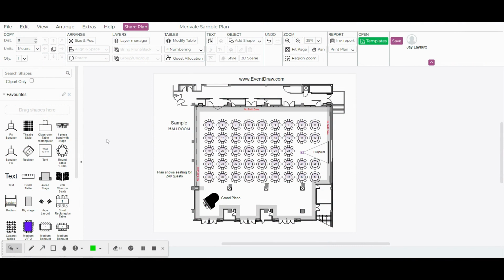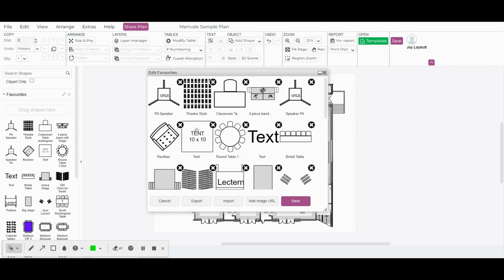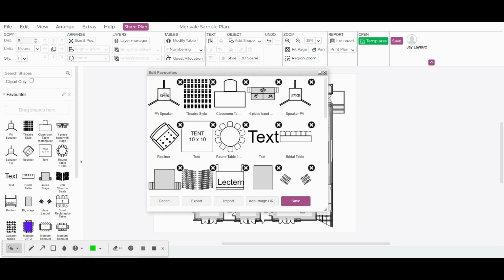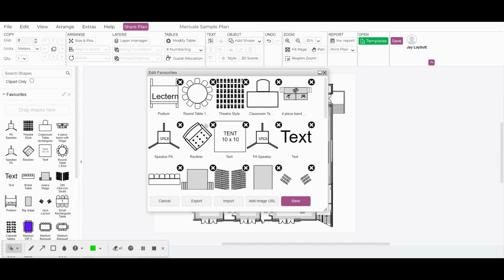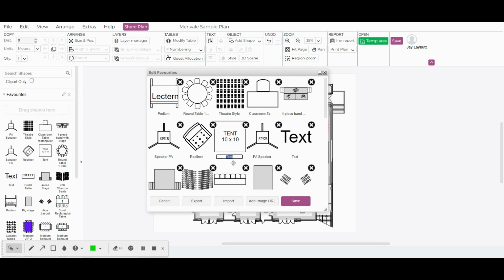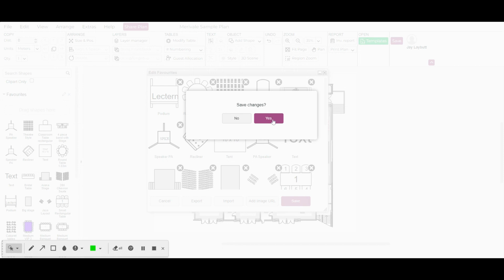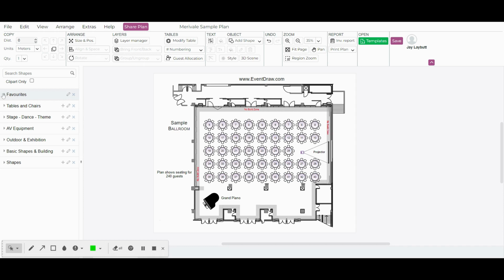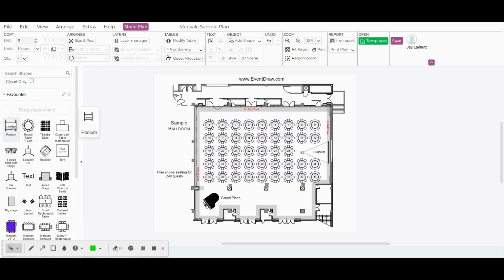Organize Your Favorite Shapes in EventDraw for Easy Access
Welcome to our latest video, where we explore EventDraw, the ultimate event diagramming software designed to revolutionize venues' creation of event floor plans and sales processes!

In this tutorial, we'll show you how to arrange your favorite tools within EventDraw, helping you streamline your workflow and maximize efficiency.

What You’ll Learn:

(1) How to customize your EventDraw toolbar with your most-used features
(2) Tips for organizing tools for quick access and improved productivity
(3) Best practices for utilizing EventDraw to enhance your venue's sales strategy

Whether you're a seasoned event planner or just getting started, EventDraw offers robust features to help you create stunning event floorplan layouts and impress your clients.

Discover why EventDraw is considered the best sales tool for venues and how it can transform your event planning experience.

Key Features:

Intuitive event diagramming interface
Customizable toolbar and toolsets
Advanced layout options for any event
Seamless integration with venue management systems

Watch the video, follow along, and optimize your event planning process with EventDraw.